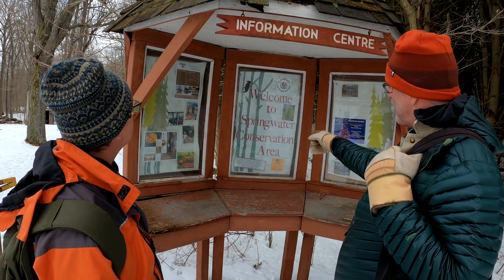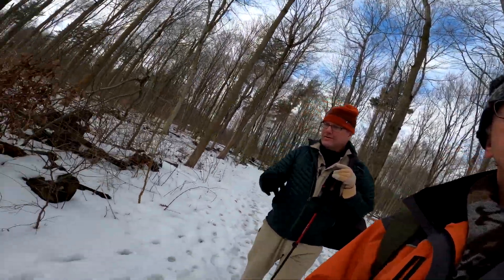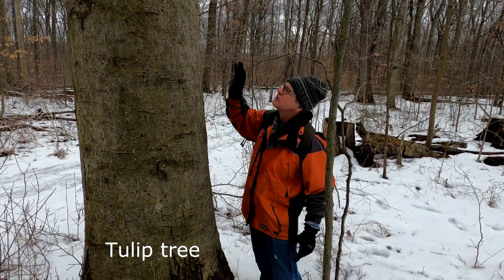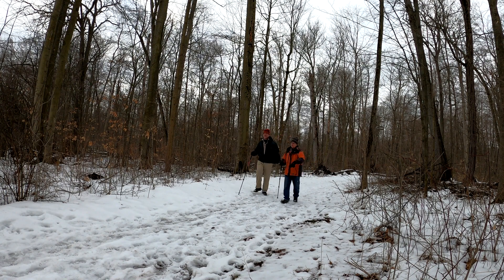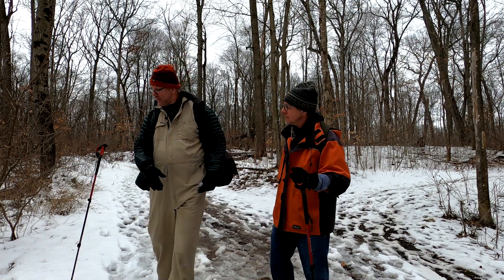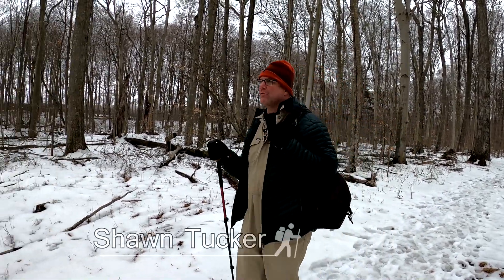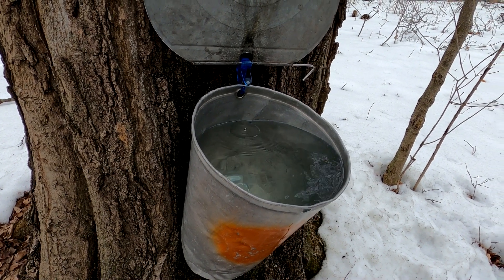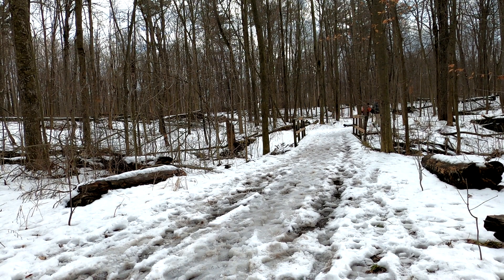Springwater Forest - Winter Hikes with Wayne and Shawn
The Springwater Conservation Area contains one of the largest mature forests in Elgin County.
In episode 6 of our winter hiking series, Wayne Jennings and Shawn Tucker explore the scenic trails through these woods.
Four trails, totaling 8km.
Paid parking using the Passport Parking Canada mobile App (which you should download ahead of time as I found the cell reception is spotty there)